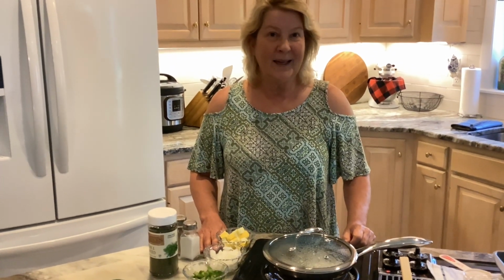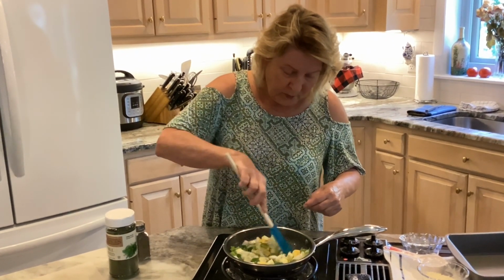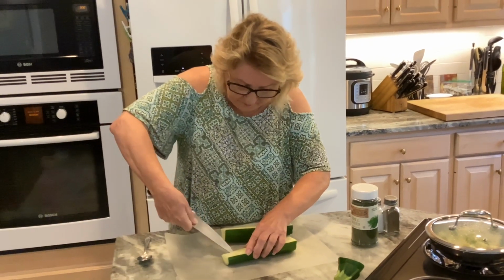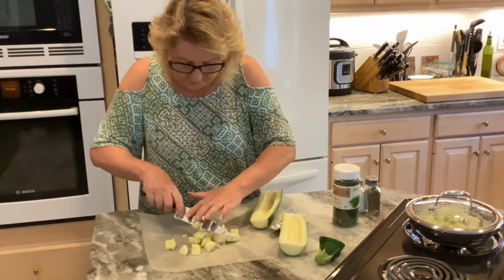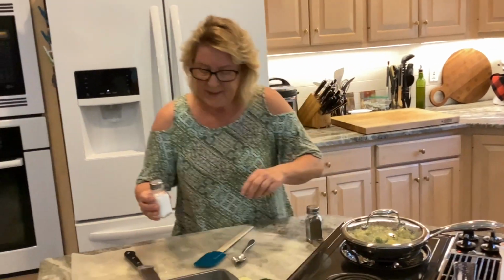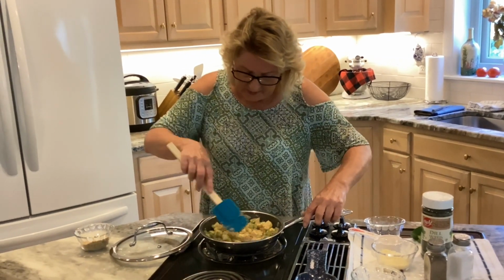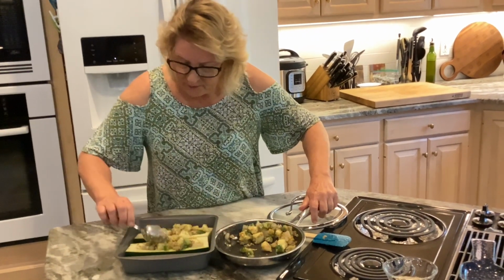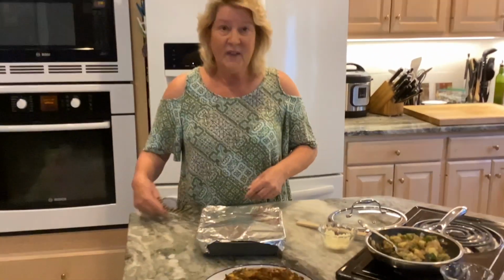Vegetarian Zucchini Boat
Ingredients:

1 large zucchini
2 Tbsp butter
1 Tbsp oil
1 garlic clove minced
1/2 small onion chopped
1/4 cup yellow squash chopped
1/4 cup green bell pepper chopped
Scooped portion of Zucchini chopped
Bread crumbs
Grated cheese, I used fresh Asiago
Salt/pepper
Dill weed

Wash and dry whole zucchini, cut length wise, run knife around inside of zucchini and scoop out center with a spoon and chop.

In a small to medium size skillet over medium low heat melt together butter and oil.  Add in all chopped ingredients, salt, pepper and dill weed, stir to combine.  Cook for about 5 to 8 minutes just enough to sweat the vegetables.

Turn off heat add just enough bread crumbs to absorb the liquid.

Scoop stuffing mix into each zucchini boat, top with cheese.  Pour 1/4 cup water into pan, cover with foil.

Bake at 350 degrees for 20-25 minutes or until zucchini is fork tender.